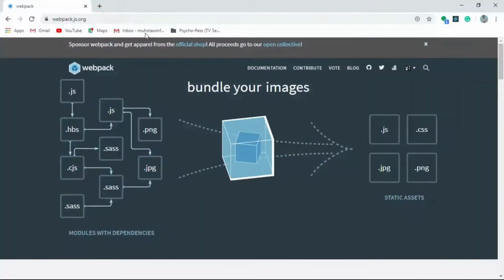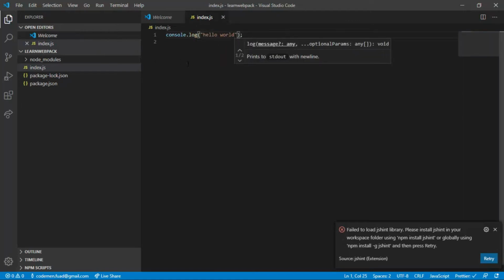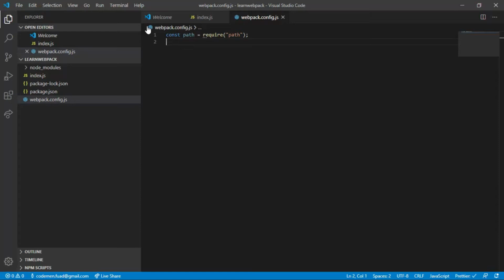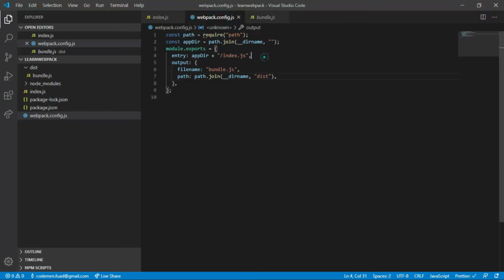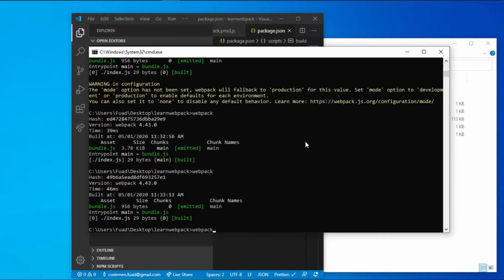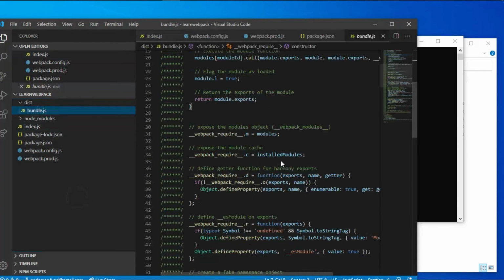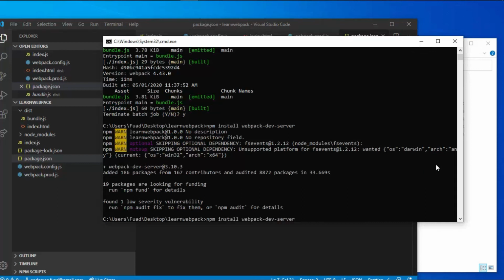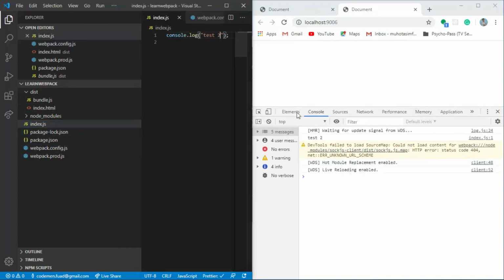Webpack basics, development and production environment using webpack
Webpack is bundler in this video i will talk about the basics of webpack and talk about webpack dev  server